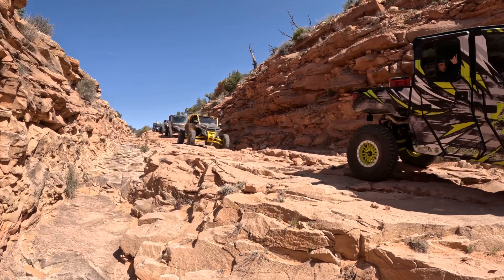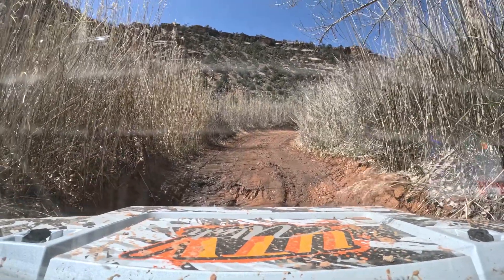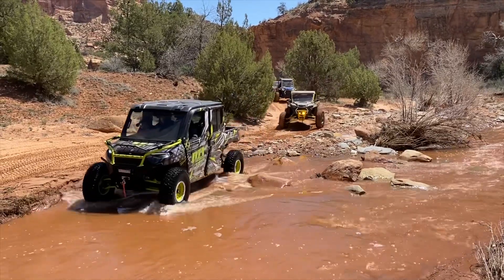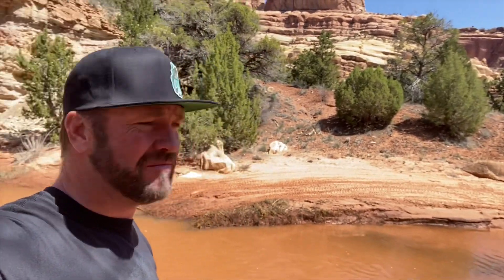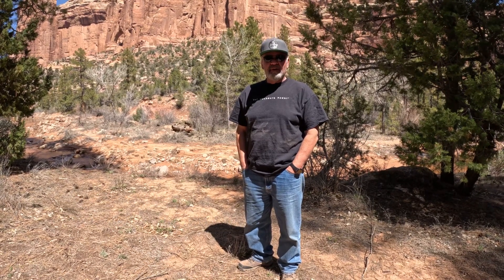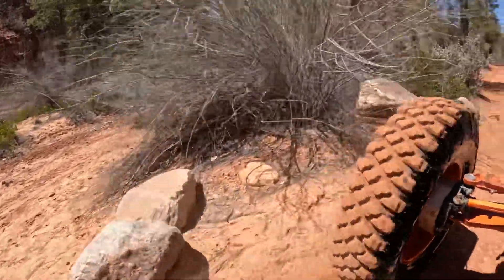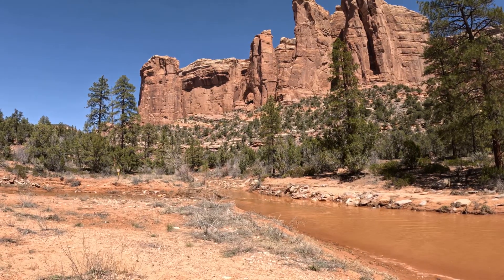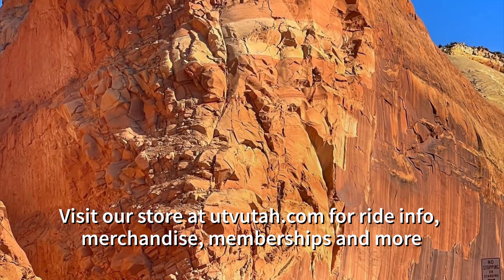San Juan Showcase Day 2 - Arch Canyon. 100+ river crossings! Bears Ears National Monument, Utah.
San Juan Showcase Day 2 - Arch Canyon with  and Scenic Adventures. 100+ River crossings on this particular trip. We start out in the town of Blanding, Utah and from there we head towards Arch Canyon. The trail to Arch Canyon is fun and has some beautiful scenery. Once you arrive at Arch Canyon you start by dropping into the river and making several turns up and down various river banks. Arch Canyon is a twelve-mile long box canyon located in the Bears Ears National Monument. Most of the canyon is on lands managed by the Bureau of Land Management (BLM), but the top five miles of the canyon are managed by the Manti-La Sal National Forest. The portion of the canyon located on Forest Service Lands are located in the Arch Canyon Roadless Area and are closed to motorized travel.

Arch Canyon is accessed from State Route 95 approximately one mile west of Comb Ridge. A BLM sign on SR 95 marks the turn. The mouth of the canyon is 2.5 miles north of the turn
off SR 95. Most visitors will park at the trail register located at the mouth of the canyon and walk from this point, but those with capable off- highway vehicles (OHVs) may continue on the trail for approximately 8 miles.

The OHV trail though the canyon is initially an old Jeep road. This rugged trail winds it’s way up the canyon, crossing the creek frequently. Four- wheel-drive and high clearance are required to drive this portion of the trail. The trail is often impassable due to flooding. The road ends at the Forest Service boundary at the confluence As you drive up the canyon keep your eyes upon the cliffs for Indian ruins and dwellings. If you have binoculars make sure you bring them because many of the dwellings are hundreds of feet up towards the top of the plateau and are difficult to see.

We crossed the River 65 times going in and another 65 times coming back out. Near the end of the canyon you will see the Arch and if you hike a little bit further you will come across “Little Arch”. We stopped for lunch near the end where there’s plenty of tall trees and an area perfect for parking in the shade.

As with all historical sights in this area please make sure to look but don’t touch. It’s important to preserve and keep these ruins as pristine as possible.

The Arch Canyon and Texas Flat Canyon area offers approximately 15 miles of canyon bottoms and cliff walls to explore on foot or horseback. Dispersed camping is allowed in the canyon bottoms. Please use previously-disturbed sites and do not create new sites. Typically water is available year-round. Water must be treated before consumption.

If you’re hiking, Arch Canyon is recommended as a two to three day hike, which allows for a half a day to hike to the confluence of Texas and Arch Canyons, and additional time to explore the canyon tributaries. Please sign the visitor registration box located at the mouth of Arch Canyon.

The Arch Canyon Interpretive Site, located about 1/2 mile past the mouth of Arch Canyon, is an impressive example of Pueblo architecture and rock writing.

As you explore Arch Canyon and other areas in Bears Ears National Monument, you will likely notice other archeological sites and culturally important places.

In addition to being protected by law, these places hold value for modern Native Americans who may visit them for cultural, ceremonial, or religious reasons. Modern tribes place values on plants, water, and geological features as well as archeological sites. Please visit these places with proper care and respect. It is our shared responsibility to respect and protect cultural resources on our public lands.

You can find more on our rides, memberships and merchandise by visiting out Please join our Facebook group UTV Utah. You can also follow UTV Utah on Instagram.

Stay safe, see you on the trail!